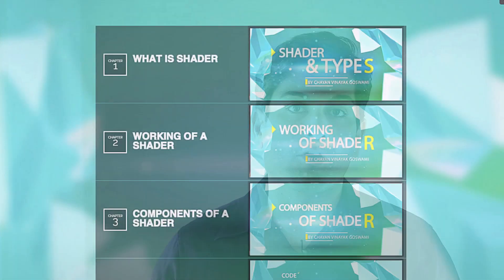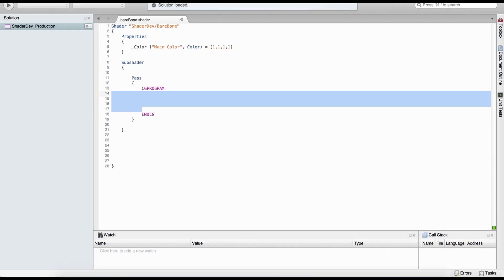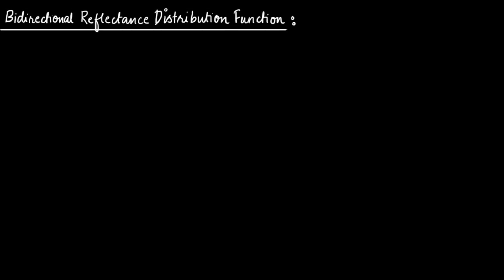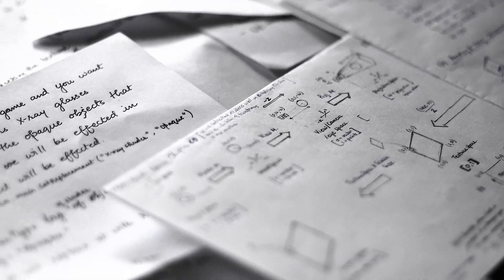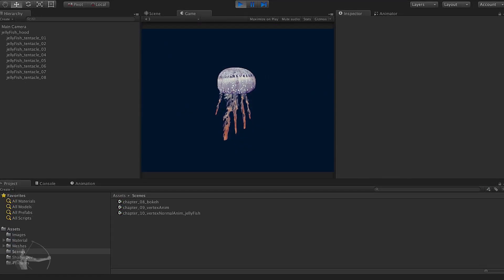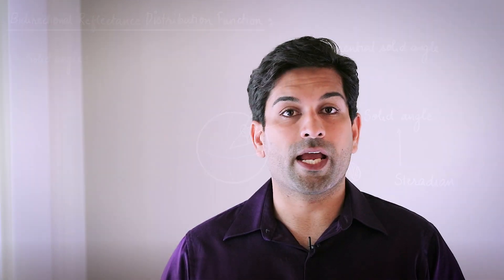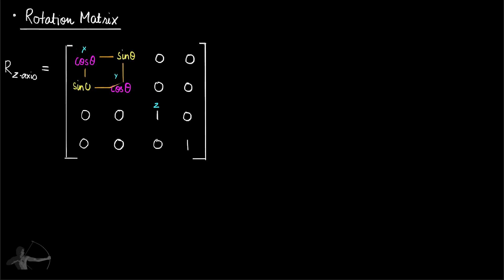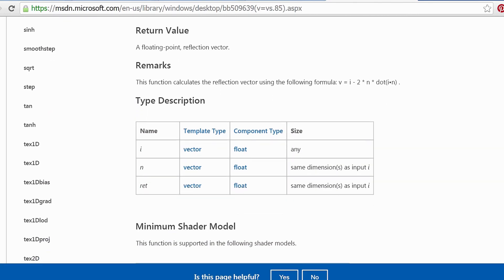Shader Development using Unity: Full Course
This course is designed for the artists, technical artists and engineers, for anyone who wants to learn about Shader development, whether you are an absolute beginner or an intermediate Shader writer, by the end of this series you will have a better understanding of Shaders and several other graphics engineering concepts.
"I am fairly certain that Shader Development has never been taught like this before and you are going to love it."
We will be writing shaders from scratch but before we write a single line of code, I will explain the concepts on the drawing board and I will be handwriting all these terms as our brain uses that time to better absorb the concept

Aside from all the research that has gone into the content creation and design of this course, I have iterated this course several times to make them as simple as possible by breaking down complex concepts into simpler ones.

In this series, we will begin with the very basics of shader development: What is a Shader, what are its components, how they are executed by the hardware, what is rendering pipeline and what does it look like and then we will move towards further concepts like pattern creation, animation in shaders and then we will explore the whole world of lighting in shaders.

We will understand the math behind the equations used in the shaders step by step, if you are not coming from the math background that is totally fine, if you can add, subtract, multiply and divide, I will take care of explaining all the equations used in the shaders.

We will also understand vector calculations, dot product, cross product, matrix system, different types of matrices used in computer graphics, coordinate systems, coordinate spaces and their transformations.

We will be using Unity and CG-shader language to write the shaders but the concepts that we will use will be the same for almost every other shading language, whether you are using CG-shaders, OpenGl, HLSl or any other shader programming language.